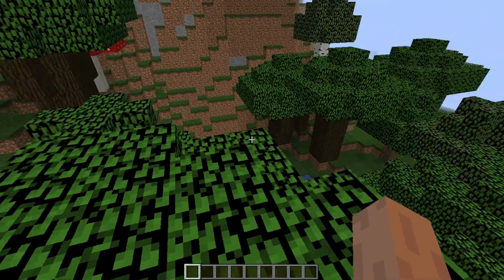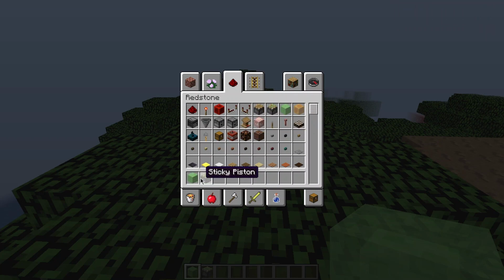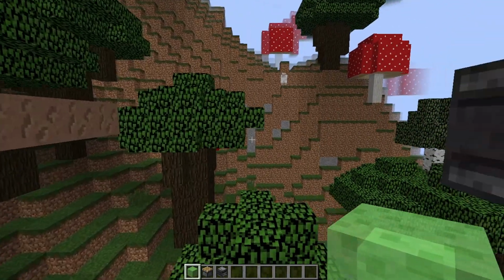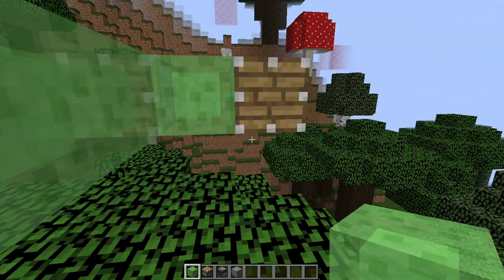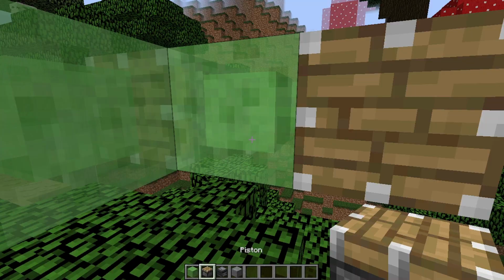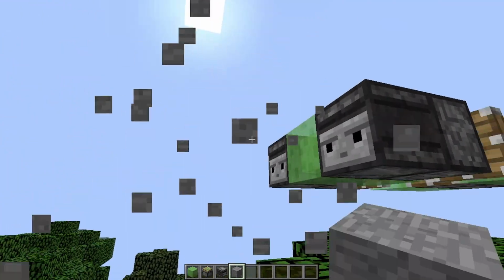How to make a flying machine in minecraft.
It's literally just me doing how to make a flying machine in minecraft but im kinda garbage but the vid is true at the end.